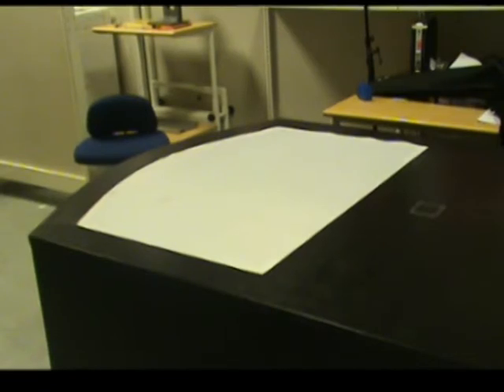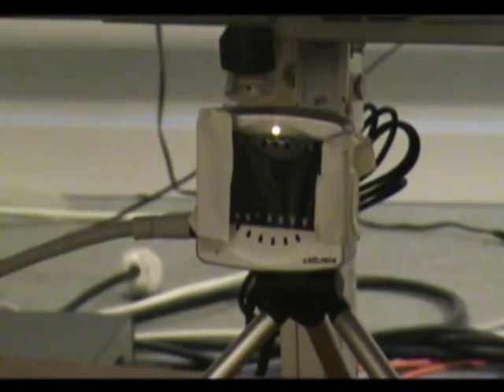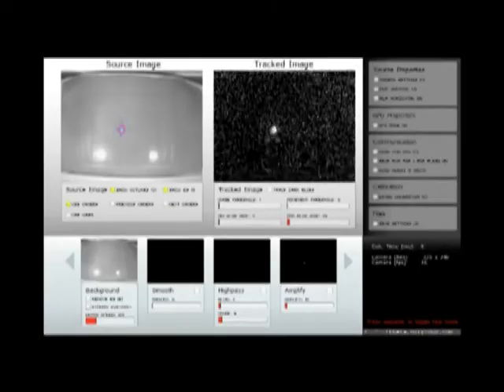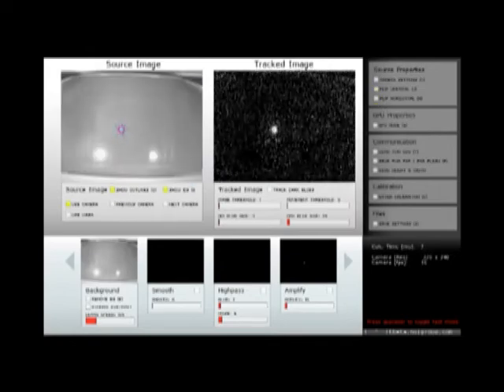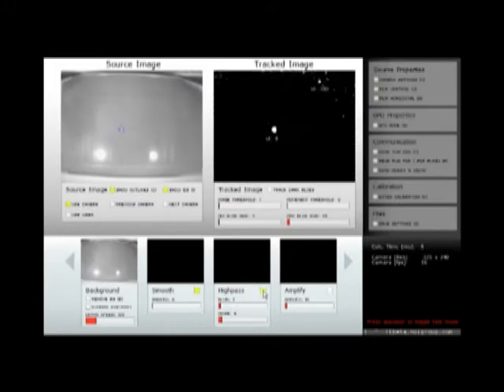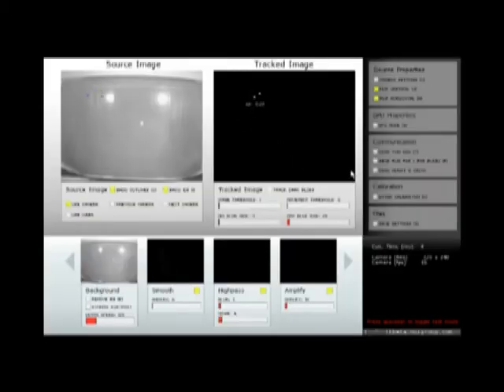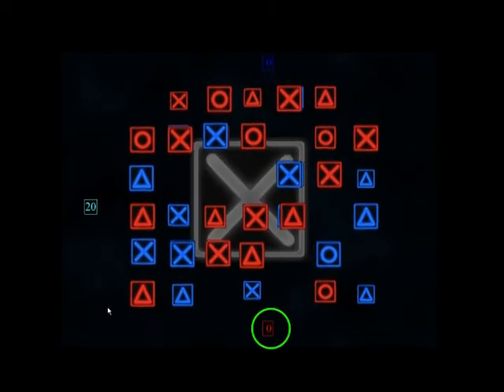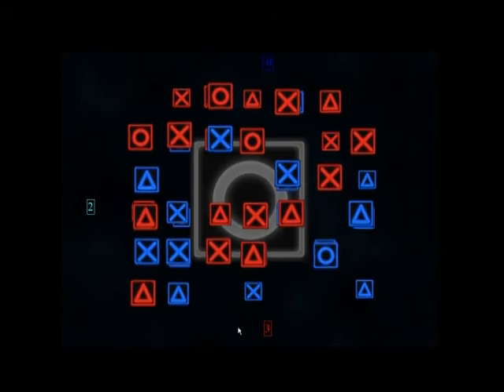SelecTABLE - Group 330 MEA3 touchtable game/concept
SelecTABLE is a project made by Group 330 MEA3 (Medialogy 3rd semestre at AAU). Image processing is being used to take the inputs on the touchtable and turn it into something that can be used in ActionScript 3 realtime. Usability testing was used to improve the game.